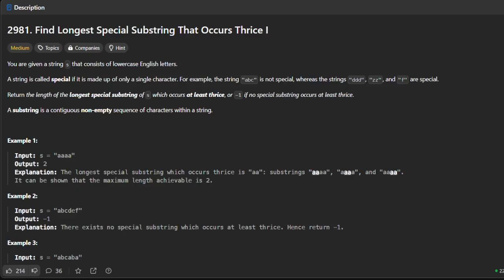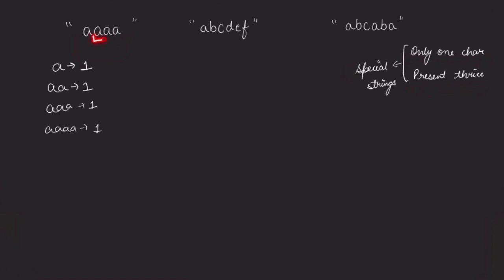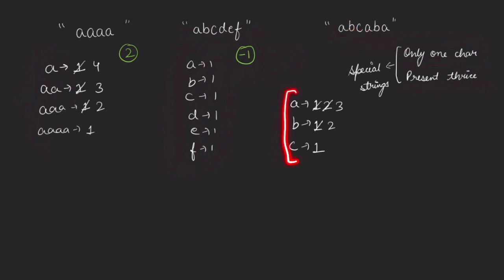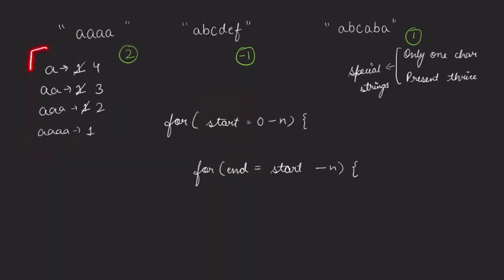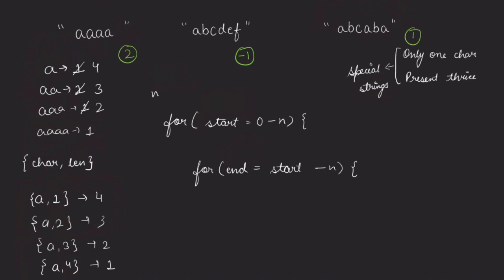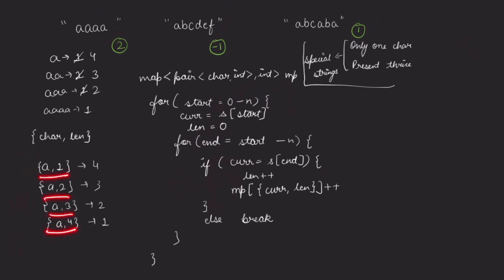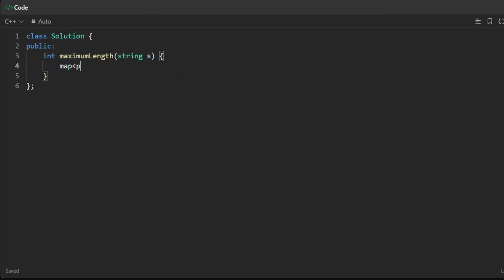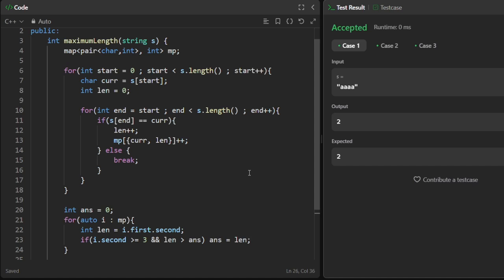Find Longest Special Substring That Occurs Thrice I | Leetcode